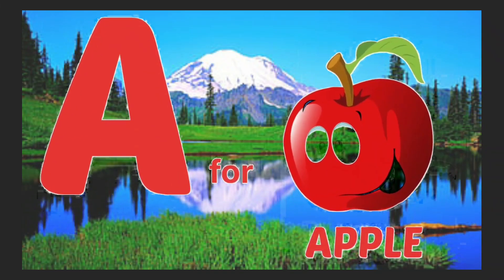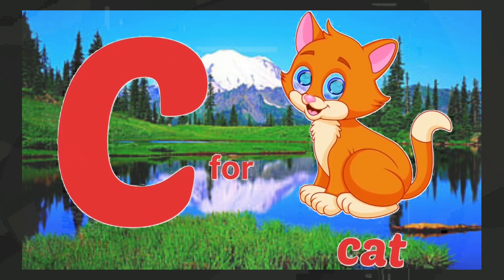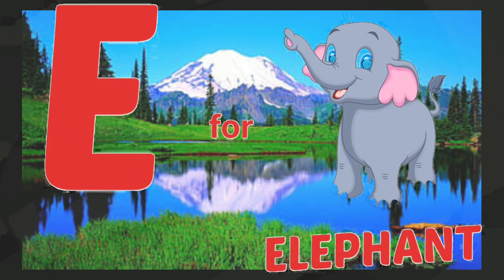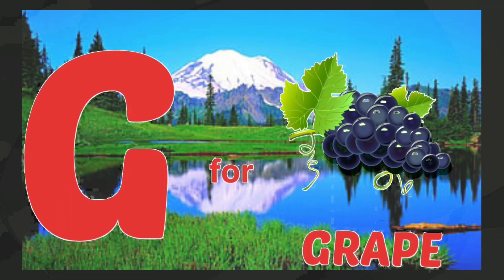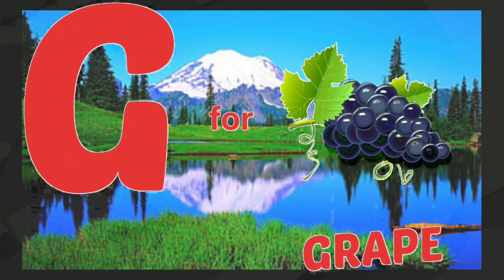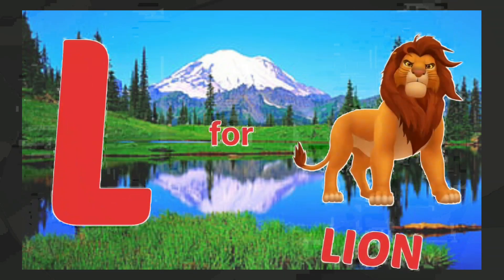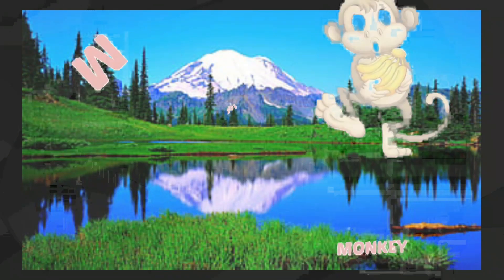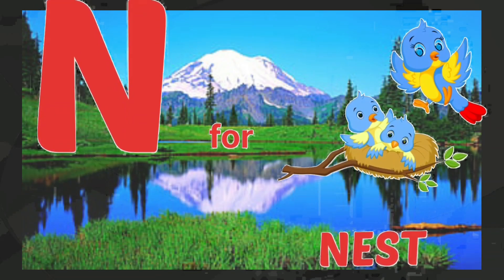Phonics Song with TWO Words - A For Apple - ABC Alphabet Songs with Sounds for Children